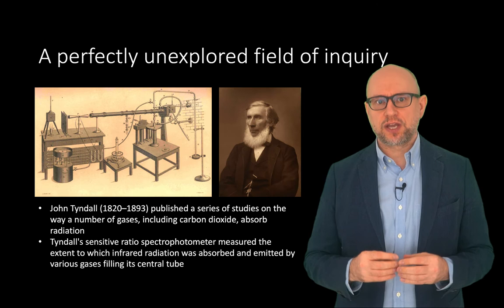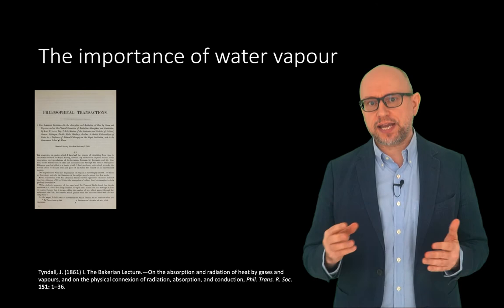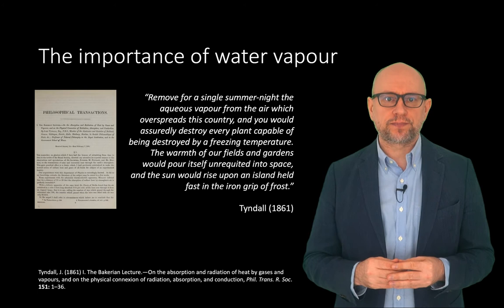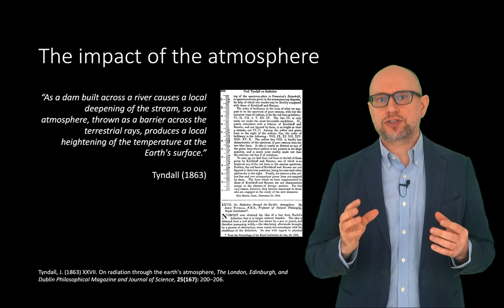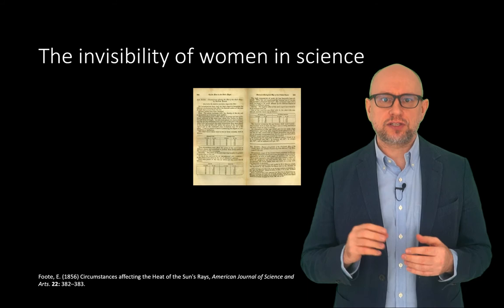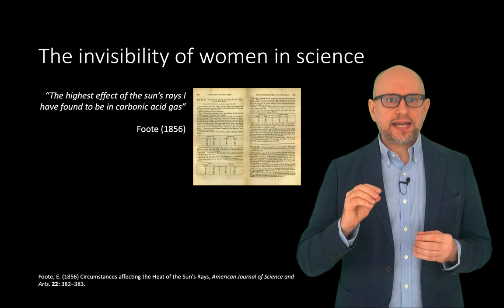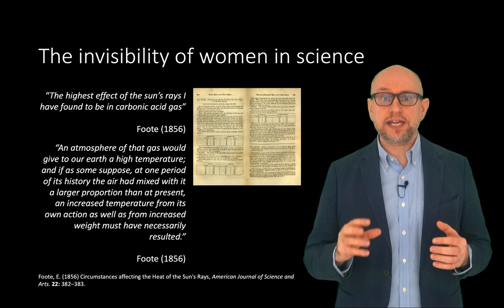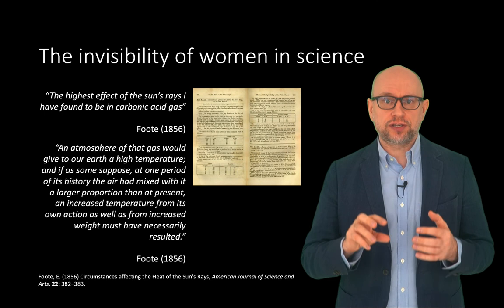HSI1000 Week 5 Part V: Role of the Atmosphere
This video discusses the development of our understanding of how the atmosphere heats the Earth's surface.

Chapters:
0:00 Introduction
0:21 A perfectly unexplored field of inquiry
0:56 The importance of water vapour
2:06 The impact of the atmosphere
2:50 The invisibility of women in science

Images and videos:
Drawing of Tyndall's ratio spectrophotometer published in Phil. Trans. R. Soc.151: 1–36 — public domain